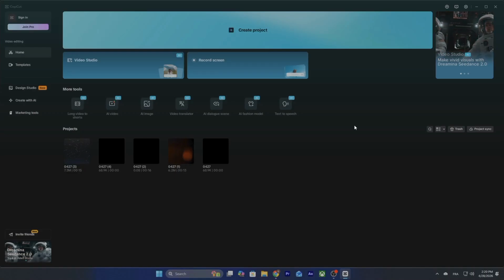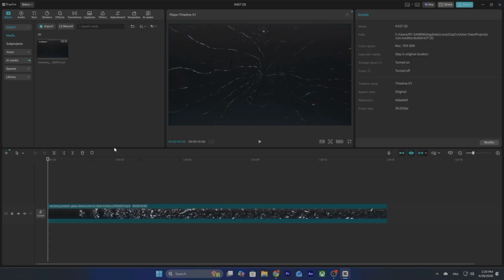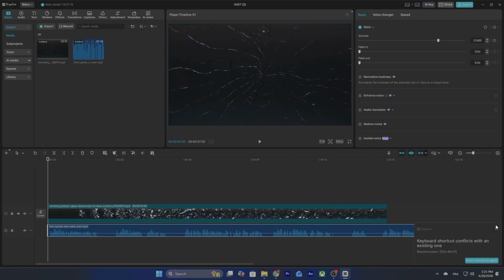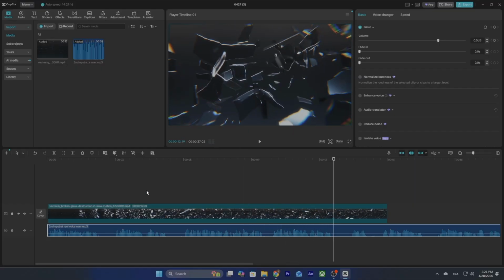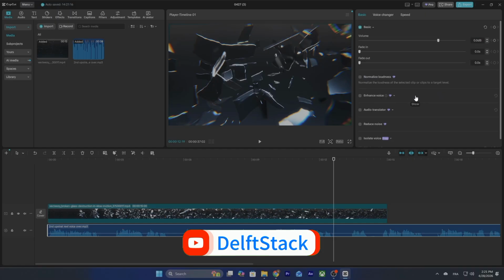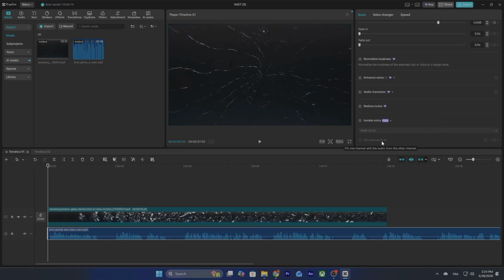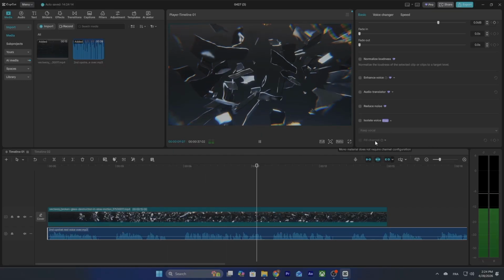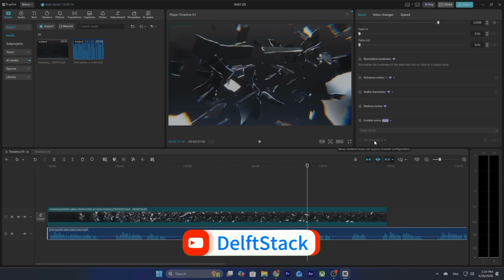Fix Audio Only Playing on One Side in CapCut – Left/Right Audio Issue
Is your audio coming out of only one side (left or right) in CapCut? This can make your video feel broken and unprofessional—but it's usually a quick fix. In this tutorial, you'll learn how to balance your audio and make it play evenly on both sides.

🔹 What You'll Learn in This Video:

✅ Why audio plays on only one side (mono vs stereo issues)
✅ How to center audio using the Balance (Pan) control
✅ Converting mono audio to stereo in CapCut
✅ Fixing imported clips with one-channel audio
✅ Checking headphones and device settings
✅ Export settings to ensure balanced audio

📌 Timestamps

⏱ 00:00 - Introduction
⏱ 00:20 - Fix Using Balance (Pan) Setting
⏱ 00:40 - Convert Mono to Stereo
⏱ 01:00 - Conclusion

One-sided audio ruins the listening experience and makes your content feel low quality. This guide gives you simple, fast fixes so your sound is balanced, clear, and professional across all devices.